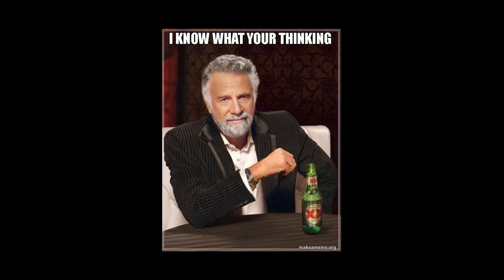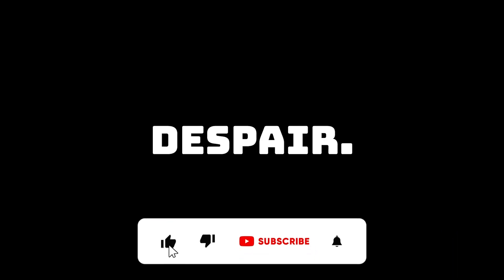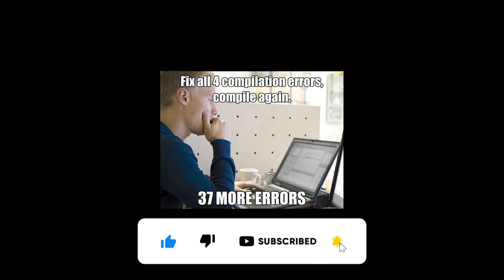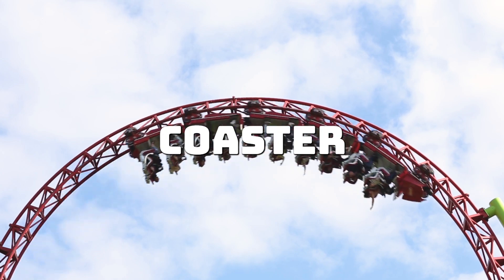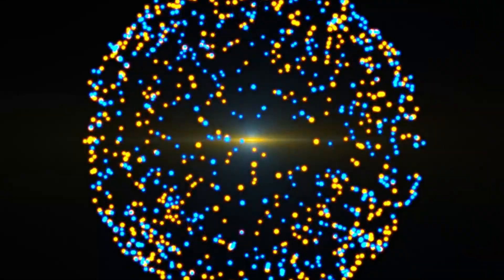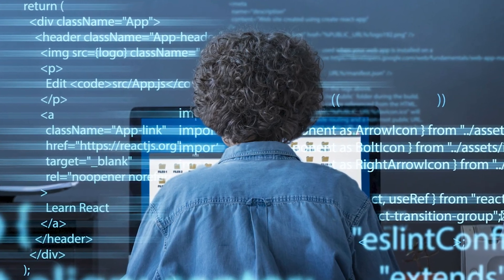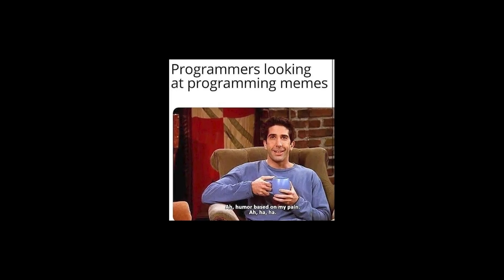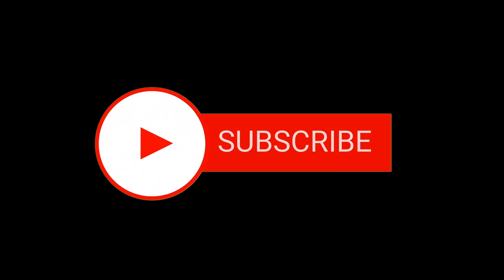The Surprising Solution to Doomscrolling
Are you tired of endless doomscrolling and the overwhelming flood of information that comes with it?

Discover practical tips on setting boundaries and learn how to fix doomscrolling habits by diving into coding.

Whether you're interested in languages like Python, JavaScript, or C, we’ll guide you through the basics and help you get started on your journey as a developer.

This is not just a basic video about a social media detox.